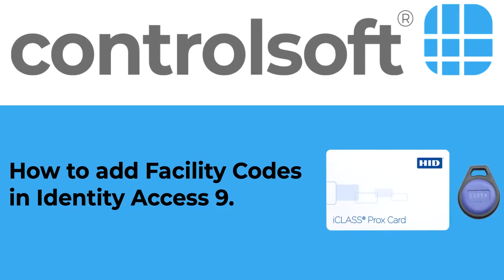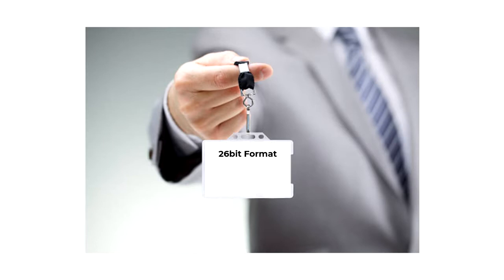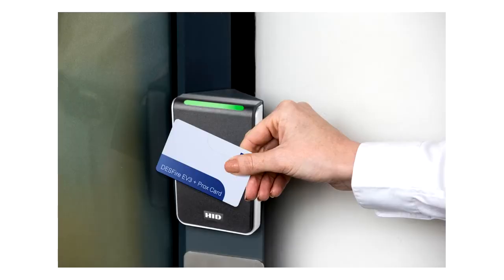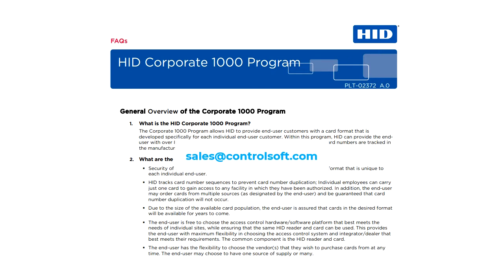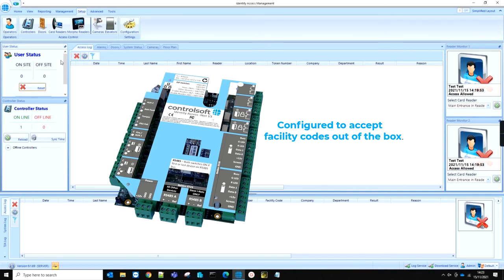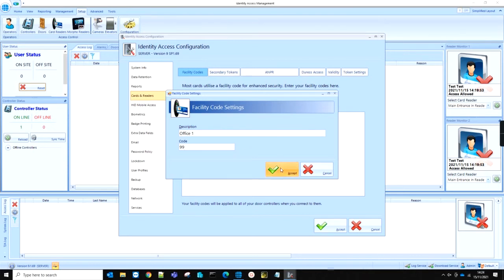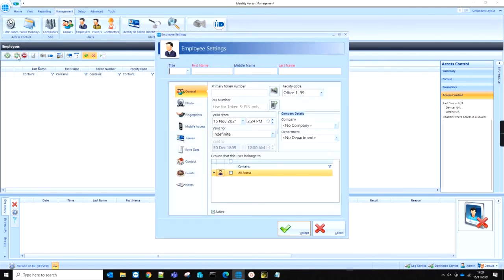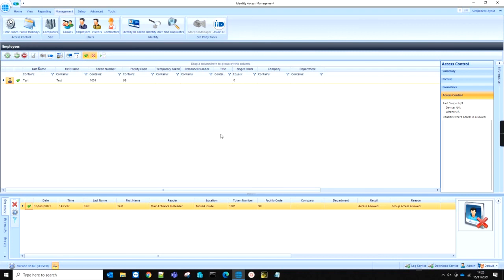How to add Facility Codes in Identity Access (Controlsoft)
In this video, we explain how to add and configure Facility Codes in Identity Access access control system.

If you are interested in the Identity Access platform or have any questions, please don’t hesitate to get in touch:

EMEA
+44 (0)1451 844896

papillon

South Africa
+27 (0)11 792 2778